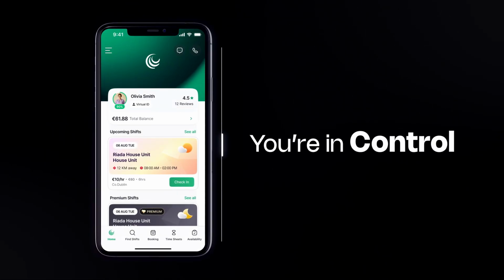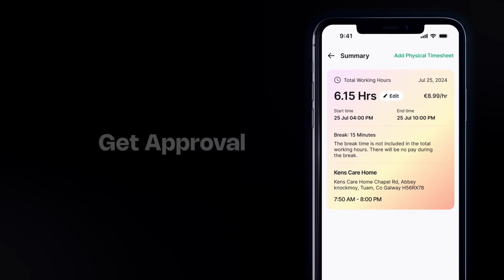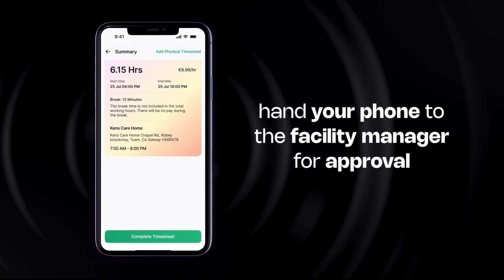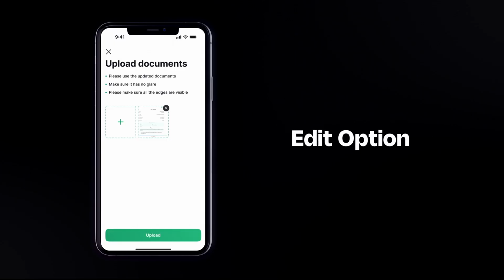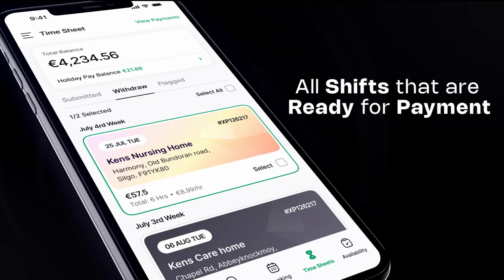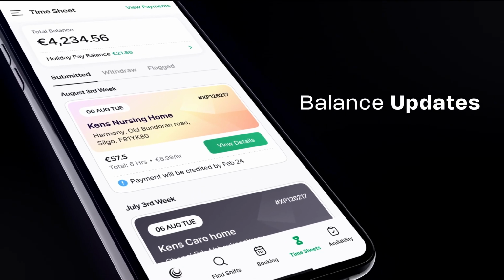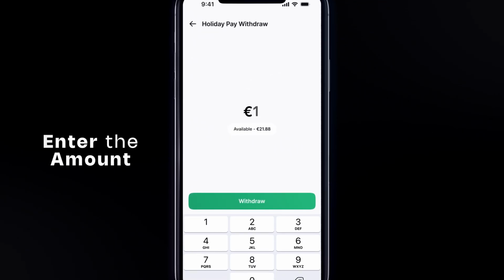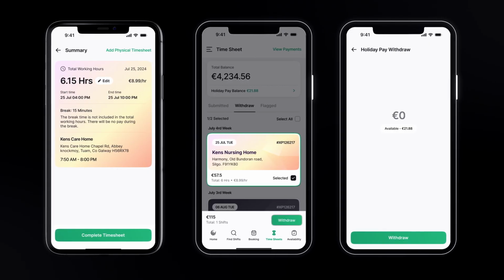How to Use the Xpress Health Timesheet Feature | Quick App Guide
Managing your timesheets just got easier. 📱

With the Xpress Health app, you can upload physical timesheets, manage digital timesheets, check flagged shifts and handle approvals, all in just a few taps.

Watch this quick guide to see how the Timesheet feature works.

Download/open the Xpress Health app and manage your shifts with less paperwork and less hassle.